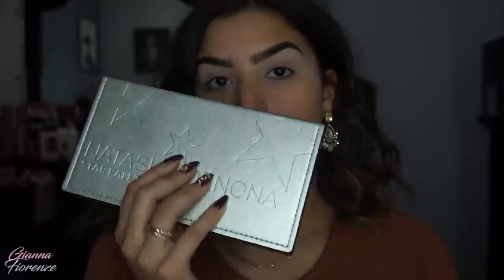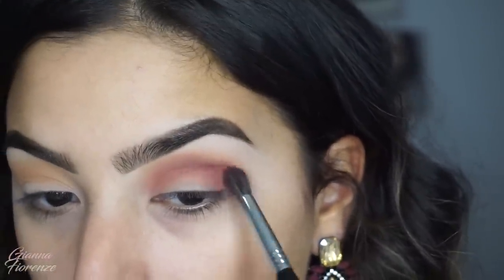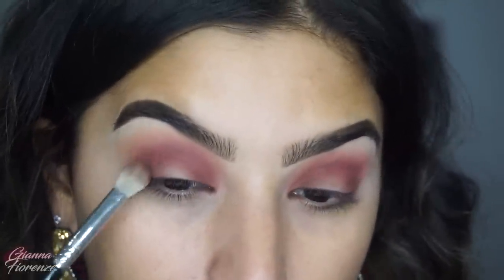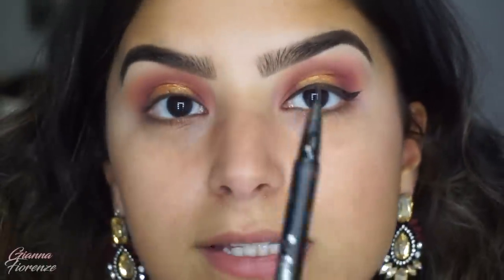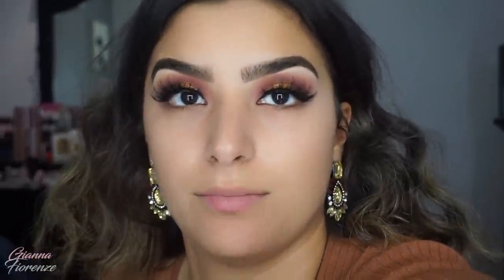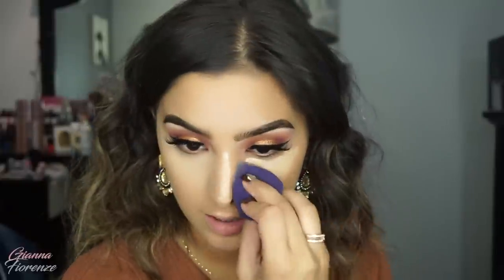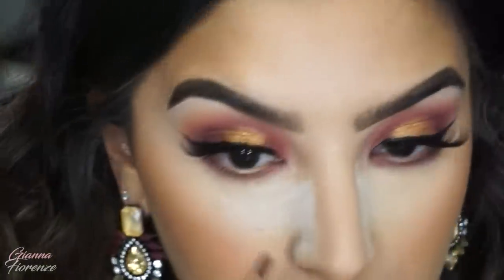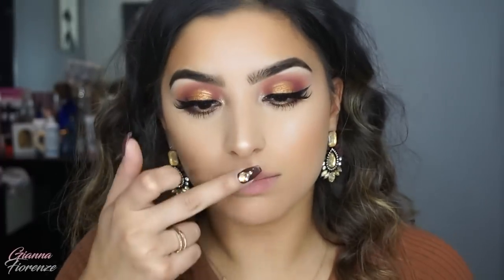Fall Sunset Halo Eye || Natasha Denona Star Palette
Electro-Light & Jordan Kelvin James - Wait For You (feat. Anna Yvette)

Products Used:
Anastasia Beverly Hills Brow Definer in Medium Brown
Sigma Beauty Brow Powder in Medium Brown
Benefit 3D Brow Tones in 4
Anastasia Beverly Hills Clear Brow Gel
MAC Painterly Paint Pot
Natasha Denona Star Palette
Kat Von D Tattoo Liner in Trooper
tarte tarteist mascara
Huda Beauty Lash Glue
Sigma Beauty Tweezers
BECCA Velvet Blurring Primer
Fenty Beauty Pro Filter Foundation in 280
tarte shape tape concealer in Light Med. Honey & Medium
tarte quickie blending sponge
Kat Von D Lock It Translucent Powder
KKW Beauty Contour Kit in Medium
tarte 12 hour amazonian clay blush in captivating
Anastasia Beverly Hills Liquid Glow in Perla
tarte ready set radiant skin mist

Brushes Used:
Makeup Forever 242
Sigma F63
Sigma E25
Sigma E58
Sigma F82
Tarte Airbrush Buffer
Sigma F10
Sigma E30
Sigma F37